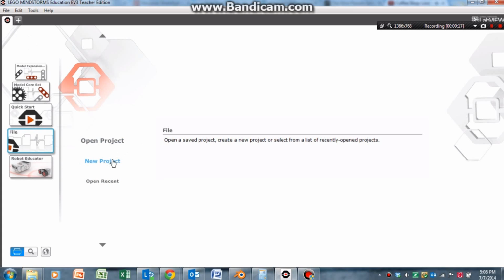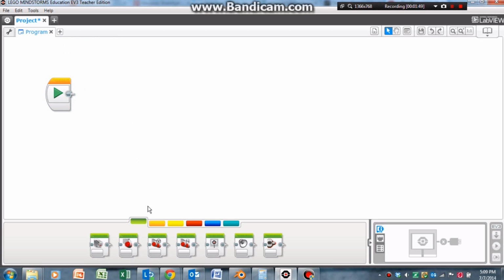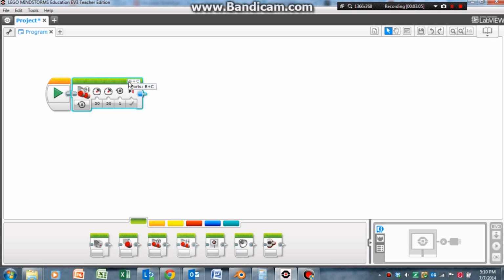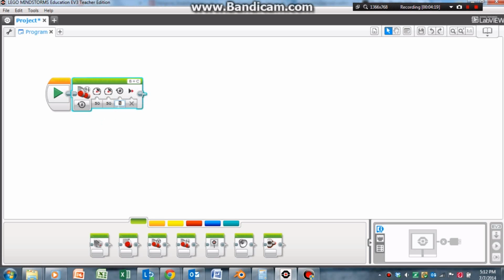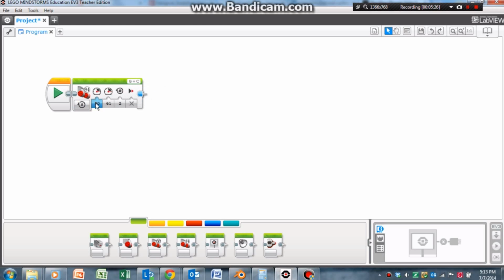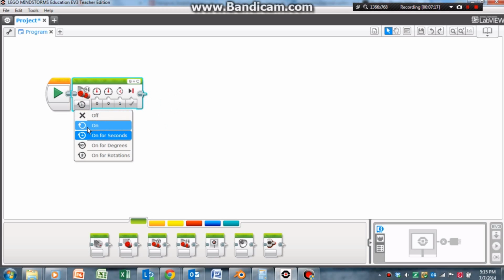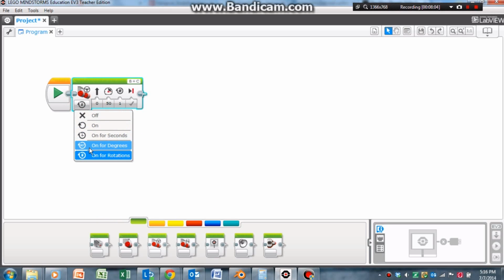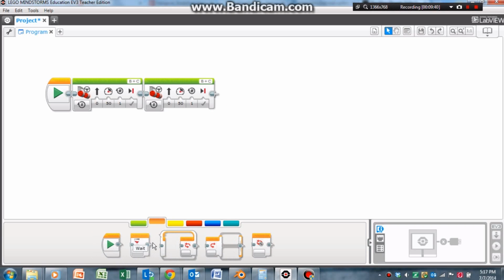how to use move block Lego mindstorms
how to use Move Bocks in Lego Mindstorms